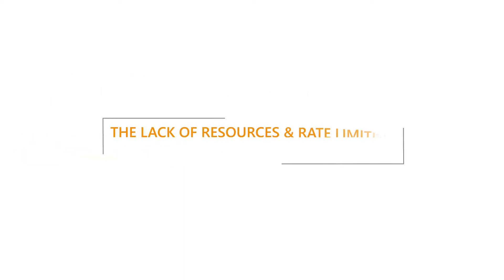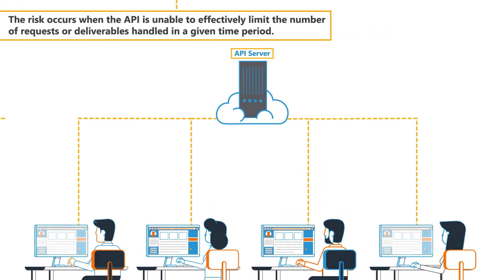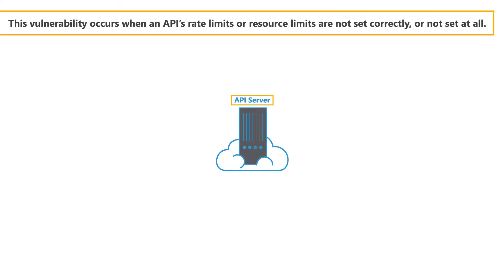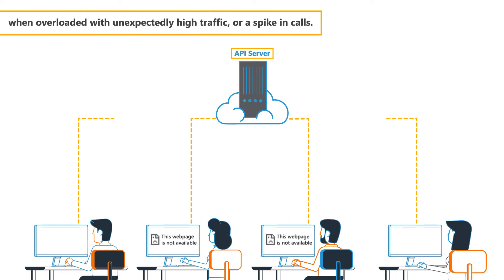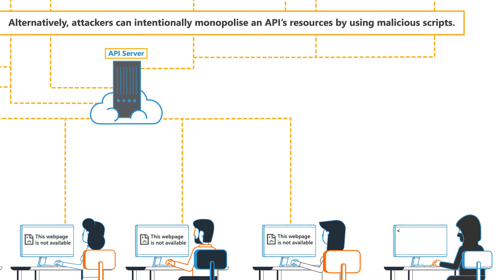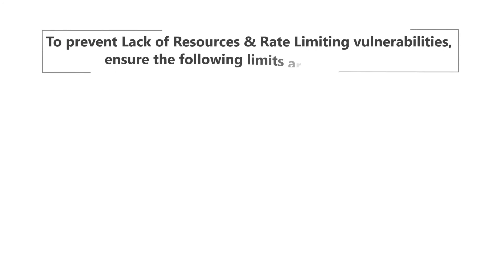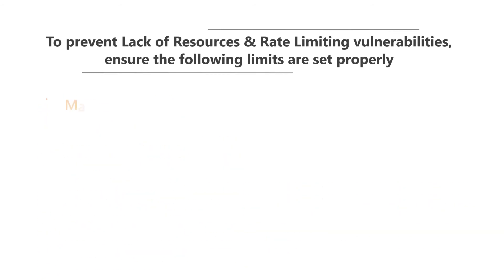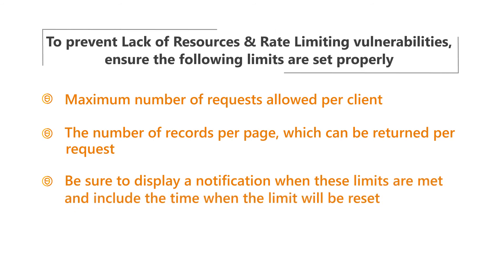Coders Conquer Security OWASP Top 10 API Series: Lack of Resources and Rate Limiting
OWASP Top 10 API Series: Lack of Resources and Rate Limiting